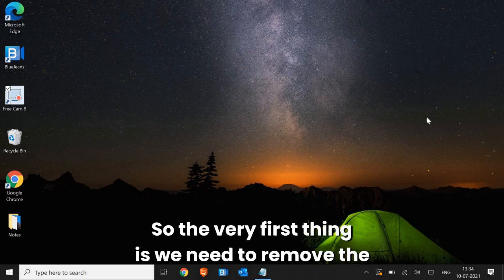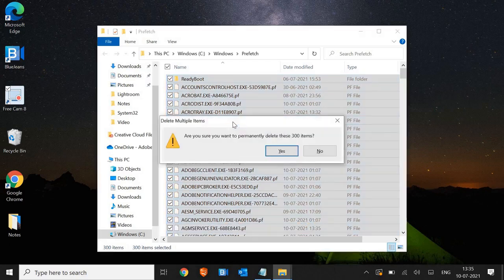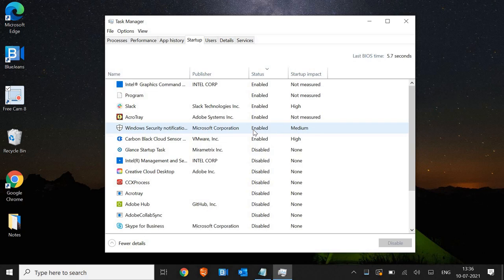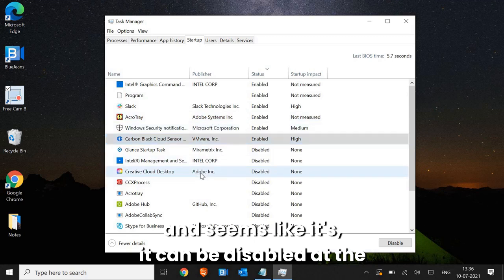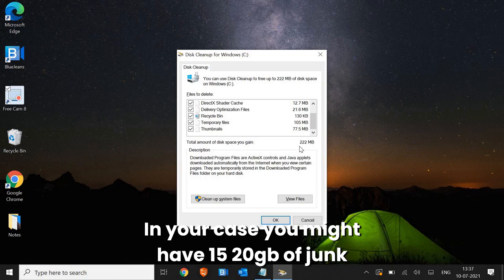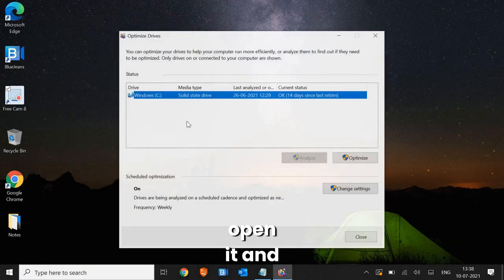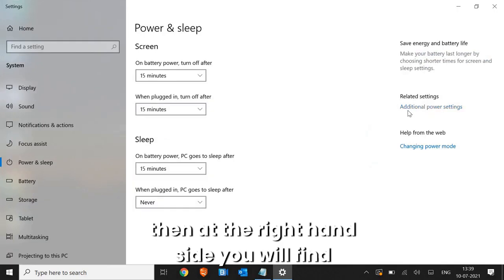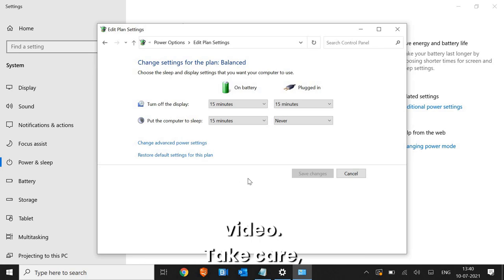How to Make Your Laptop Faster | 5 Best Settings For Laptop's Speed and Performance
Discover the ultimate guide on how to make your laptop faster with our step-by-step tutorial! Whether you're using a Windows or Mac laptop, our video covers essential tips and tricks to enhance your device's speed and performance. Learn how to clean up your laptop, optimize settings, upgrade hardware, and more. Say goodbye to sluggish performance and hello to a faster, more efficient laptop!

In this video, you'll learn:

Simple software tweaks to improve speed.
Hardware upgrades like adding RAM or switching to an SSD.
Optimization techniques for both Windows and Mac laptops.
How to remove unnecessary files and programs.
Tips on managing startup processes to boost boot time.
Advanced settings adjustments for optimal performance.
Regular maintenance routines to keep your laptop running smoothly.
Don't miss these key topics:
How to make a laptop run faster
Speed up your laptop
Boost laptop performance
Improve laptop speed
Make laptop faster Windows 10
Laptop optimization tips
Upgrade laptop hardware
Clean up laptop for better performance